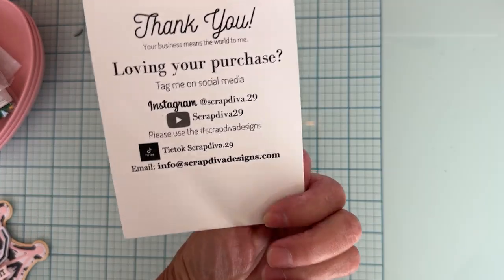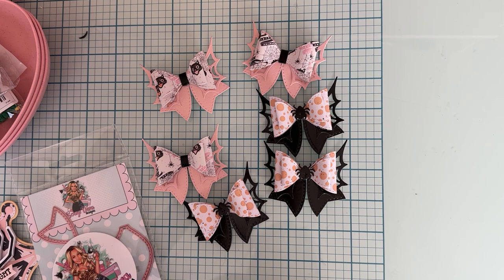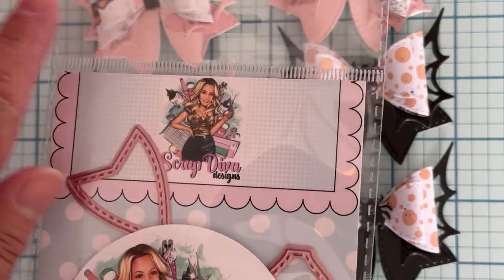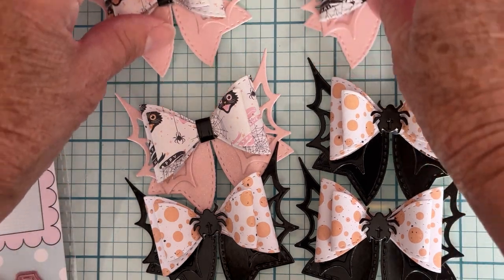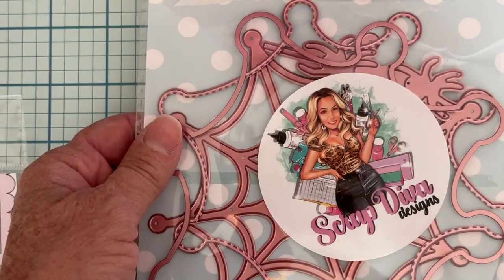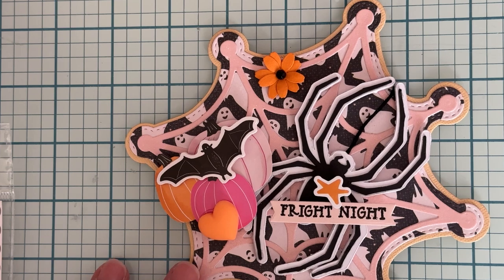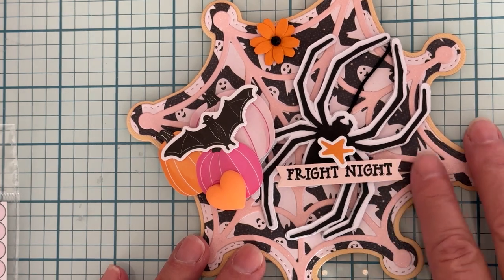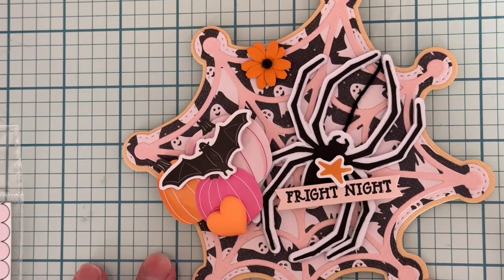Sneak peek projects for Scrapdiva September release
Dies I used
Spider web mini album
Spider web bow 2